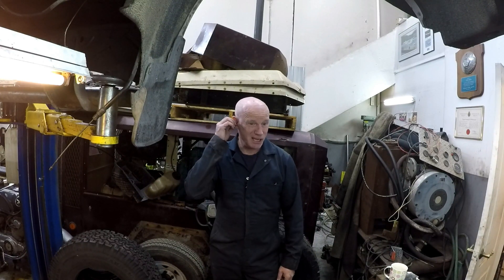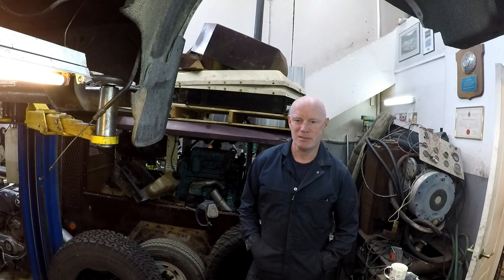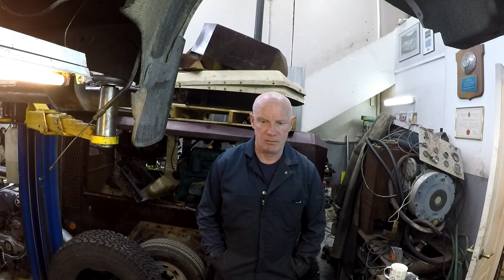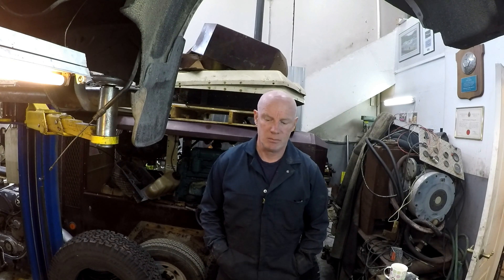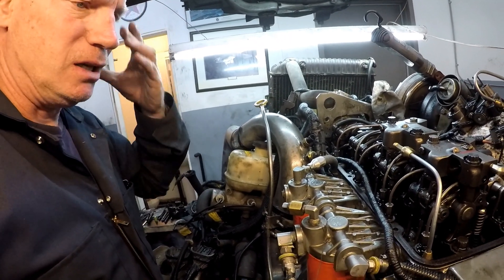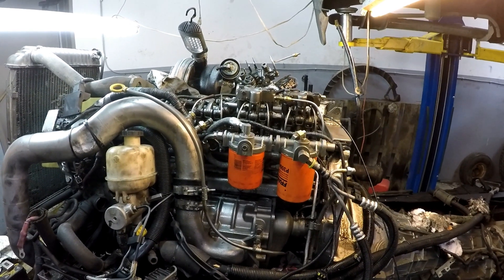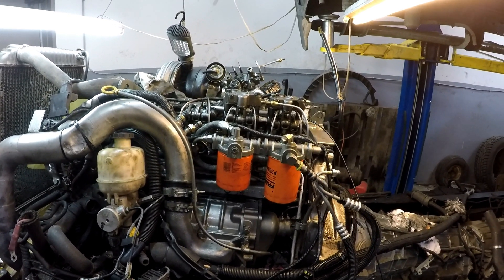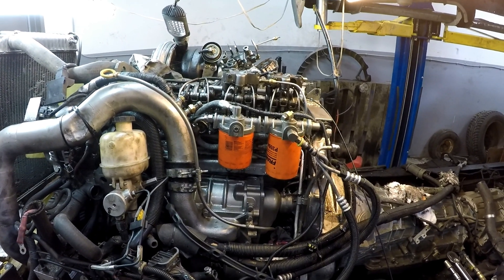Detroit 4-53TIB Ingested Aluminum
Going to have to remove the head and inspect cylinder and piston #4.  Looks like it's ingested aluminum from the blower or the K27 turbo.  I'll know more when the head is off.:)